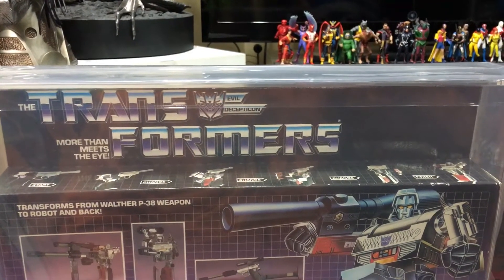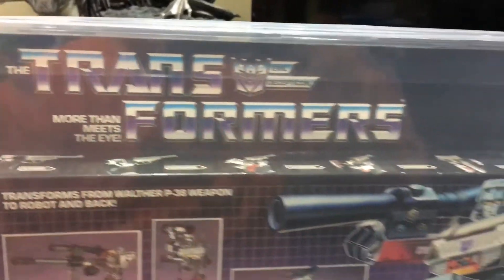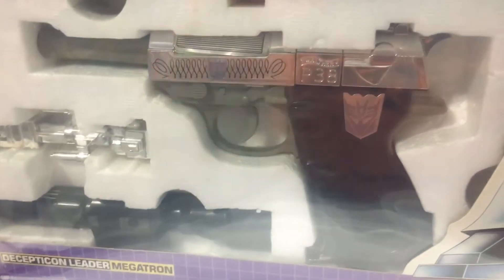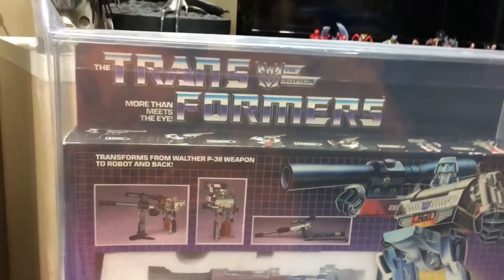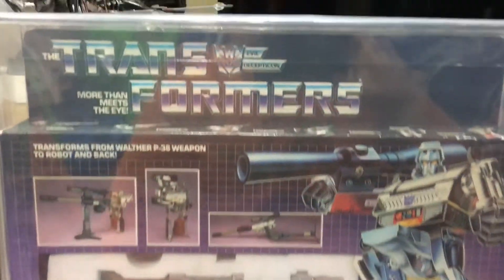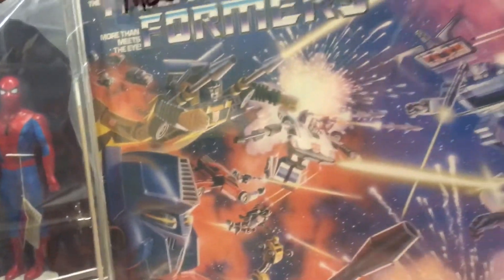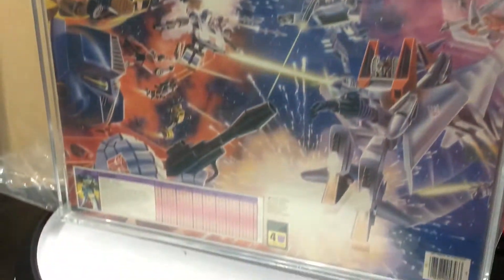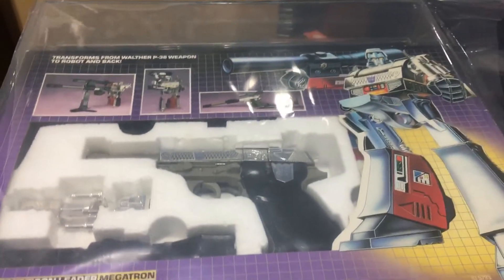Transformers Vintage Generation 1 Decepticon Megatron